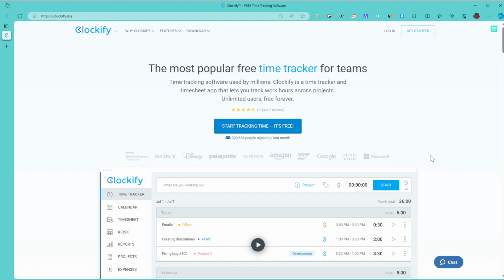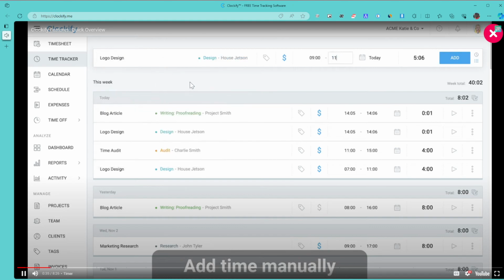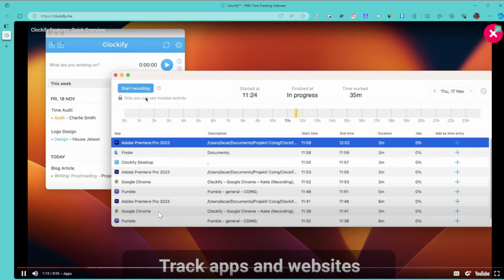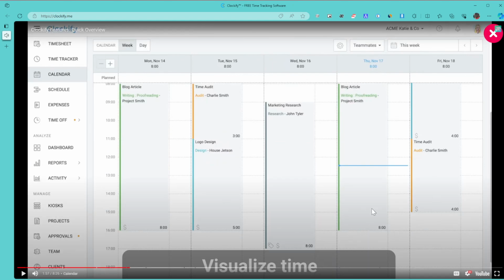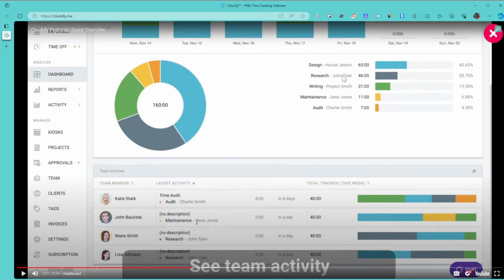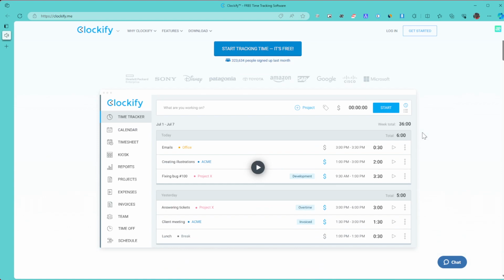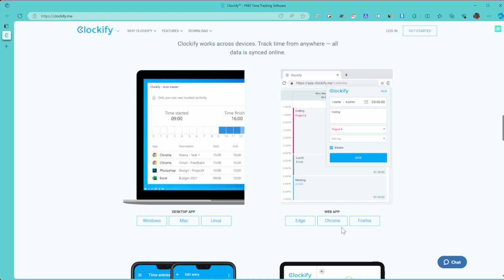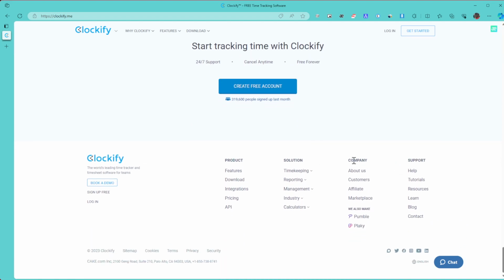Discover Clockify - Time Tracking to boost your productivity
Clockify is a free time tracking software that operates on mobile devices and desktop computers. It allows users to track work hours across projects, manage team members and workflow, and create invoices from billable time. It provides various features such as timekeeping, reporting, planning, budgeting, billing, payroll, and more. Clockify is used by millions of users worldwide and is available for Windows, Mac, Android, iOS, Linux, and also as browser extensions for Chrome, Firefox, and Edge. It's particularly popular among freelancers, developers, agencies, consultants, lawyers, accountants, startups, construction, and more.